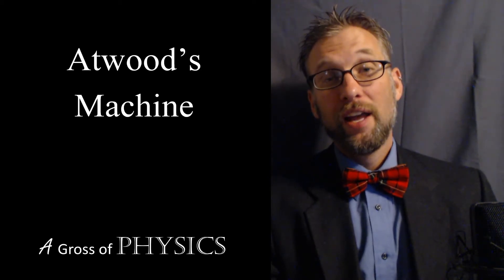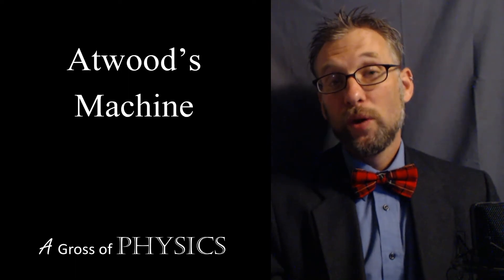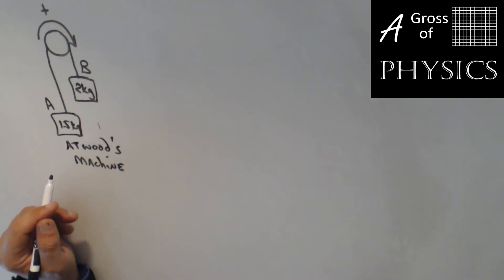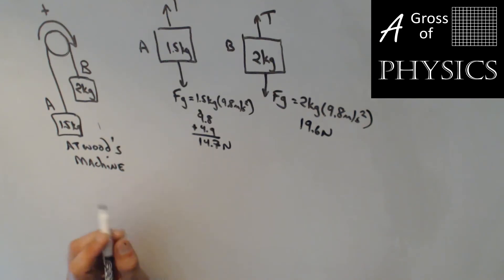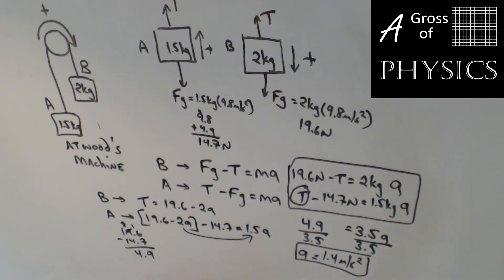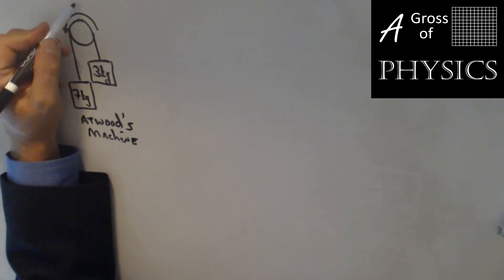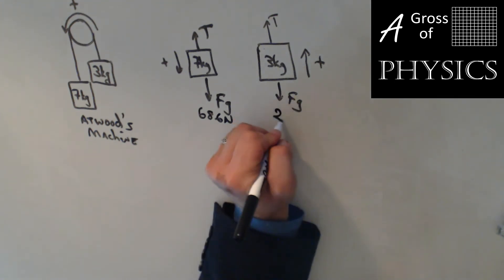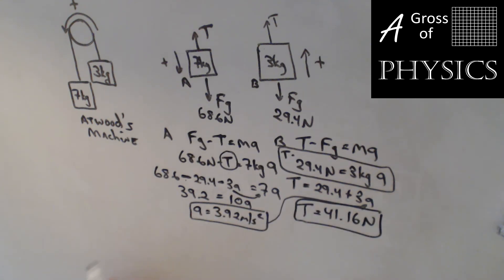Day 050 Atwood Machine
A Gross of Physics.  This lesson shows how to solve a full Atwood's Machine problem using the whiteboard.